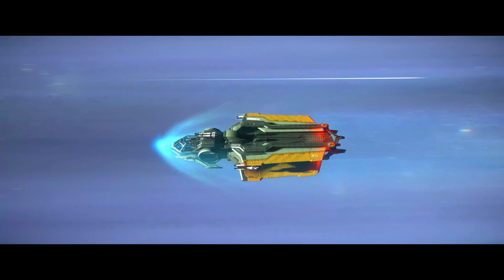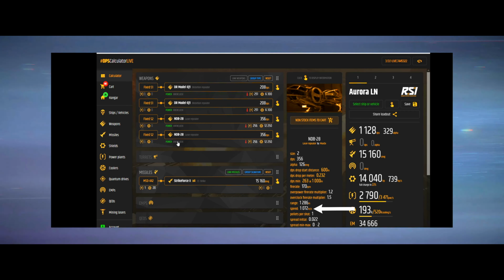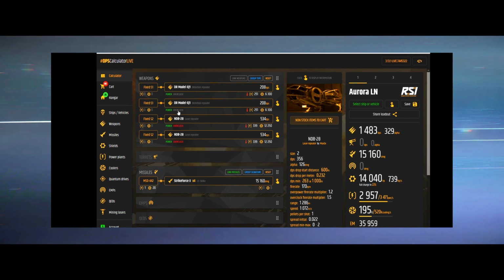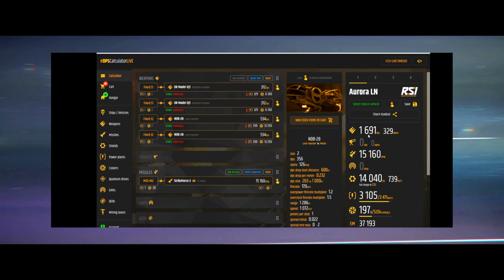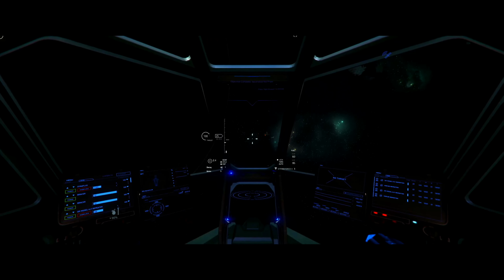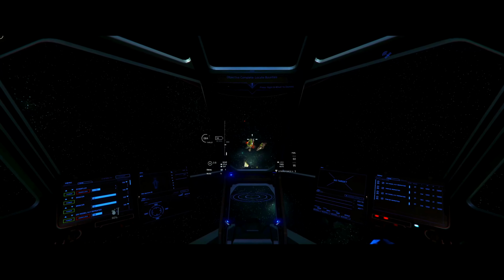Star Citizen - Aurora LN using NDB-28 and XJ1 Repeaters - Patch 3.13